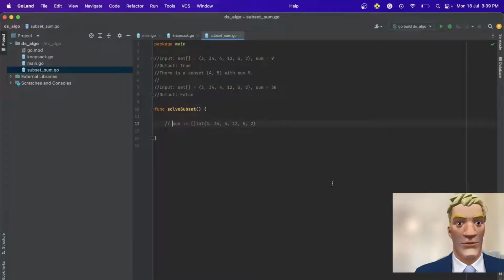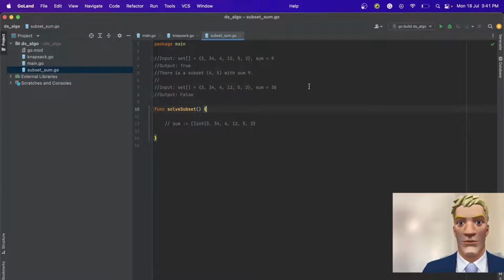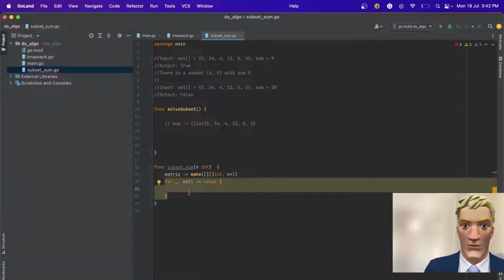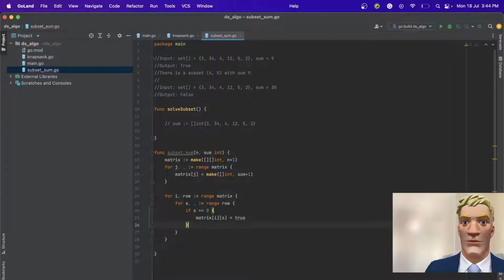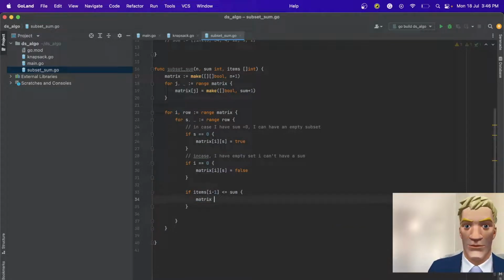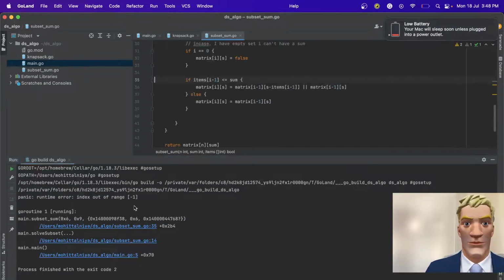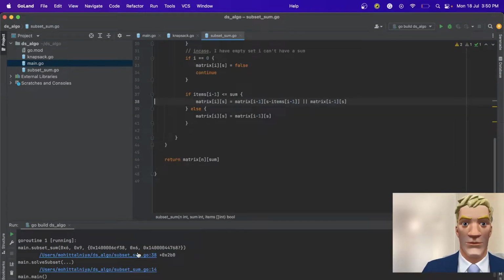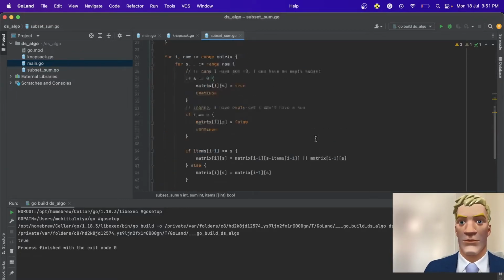#003 Golang: Subset Sum problem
Subset Sum problem:  Type of  0/1 Knapsack